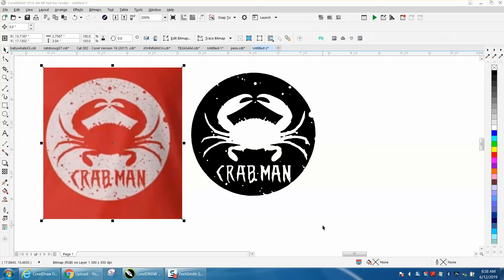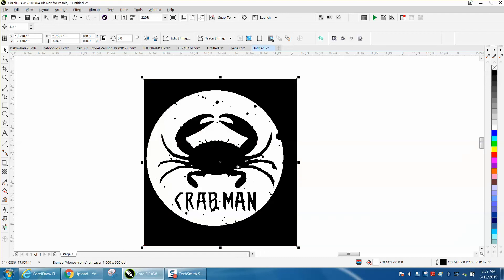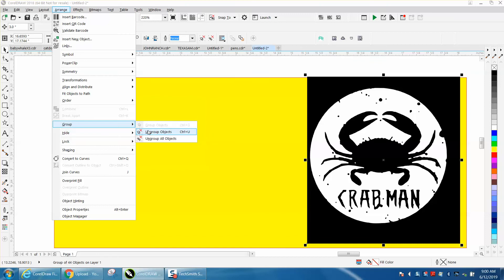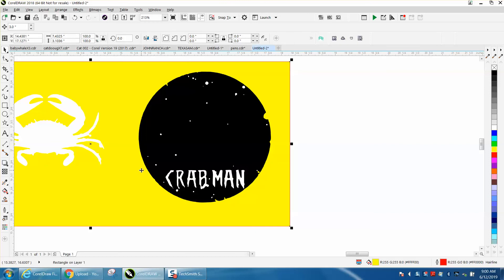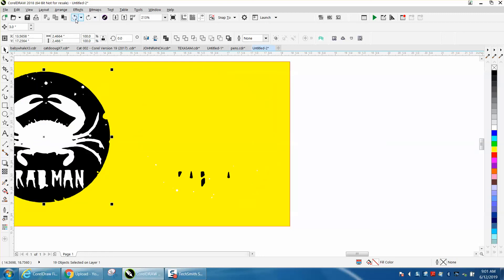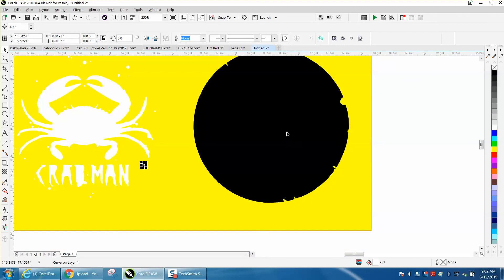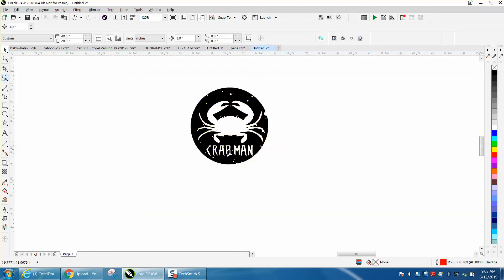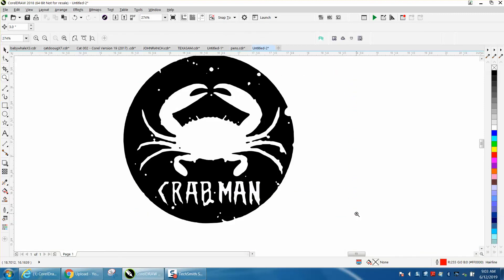Corel Draw Tips & Tricks Trace something and Save as SVG file